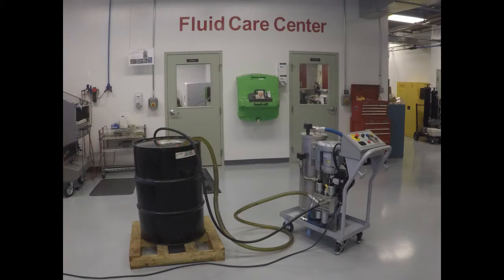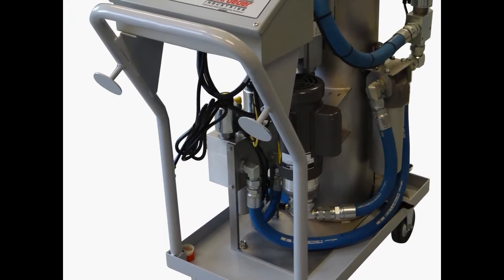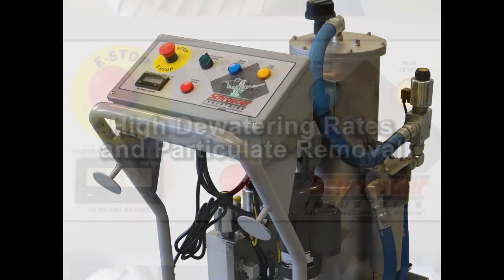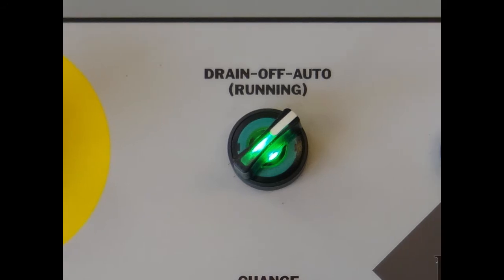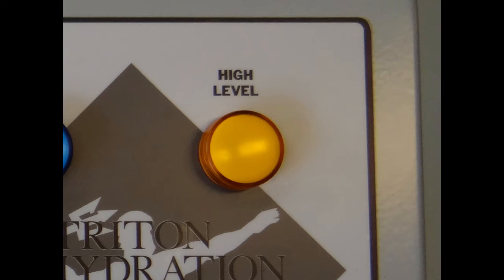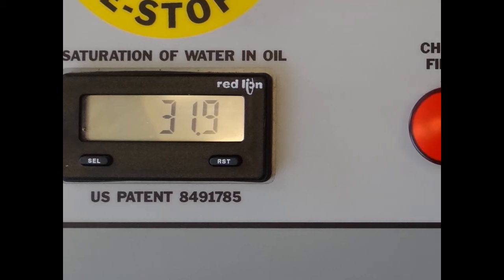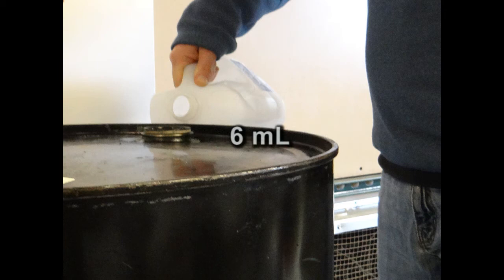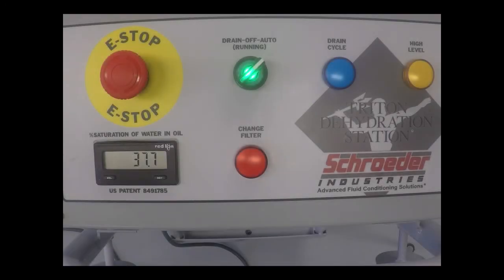Triton-A: Positive pressure dewatering system product demonstration and start up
A brief description and demonstration of our Triton-A dehydrator filter. For more information on Schroeder Industries’ Triton-A: Dewatering System 1.5 GPM